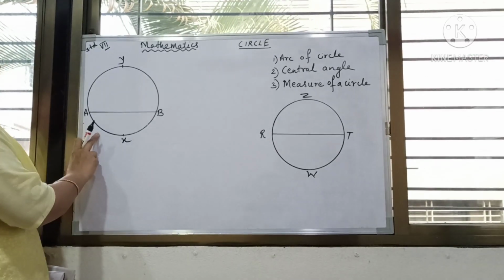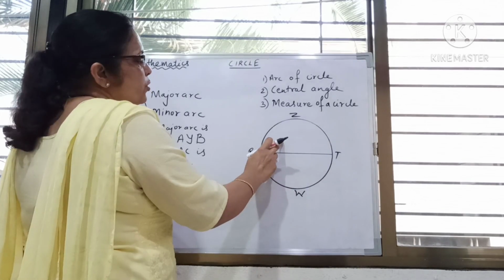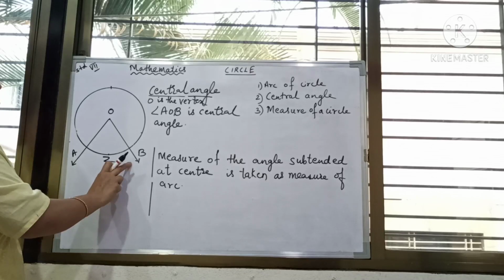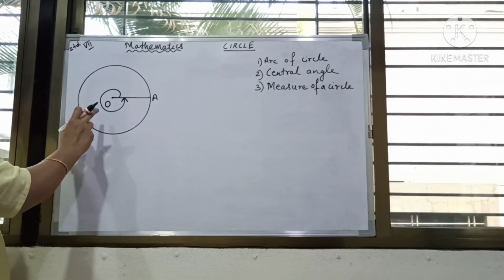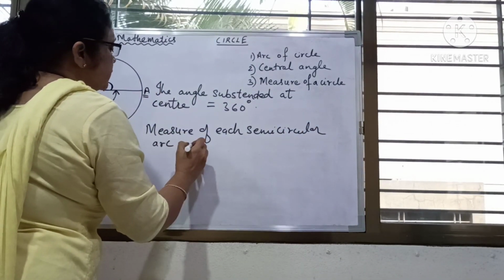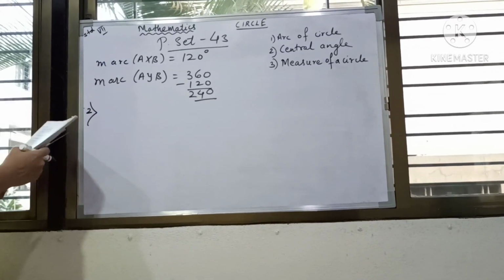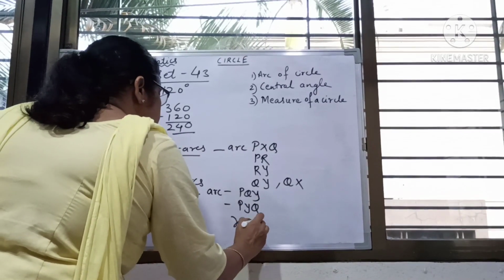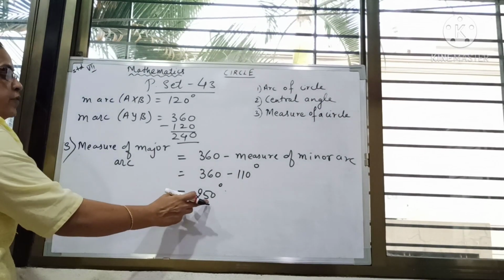30 December 2020